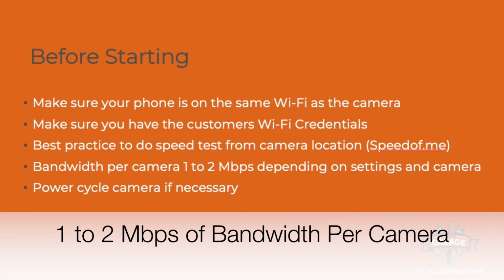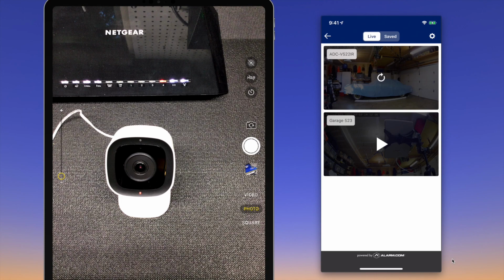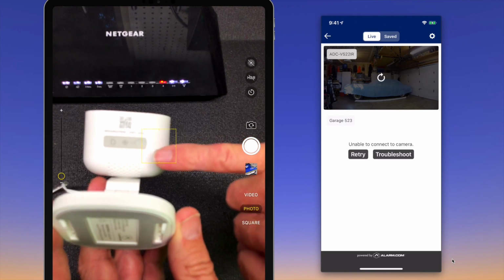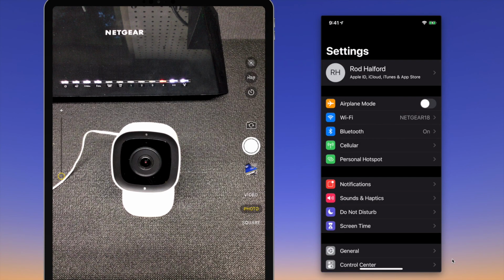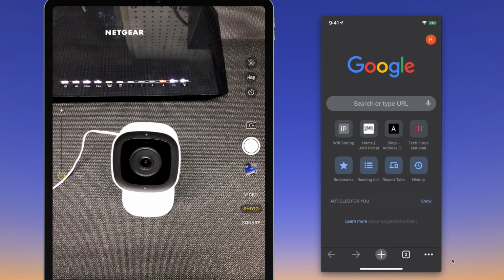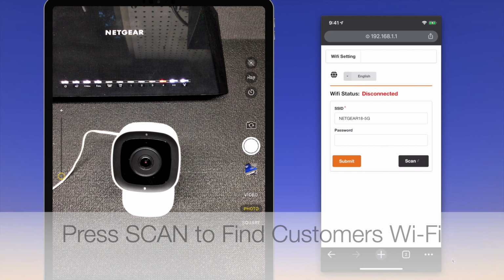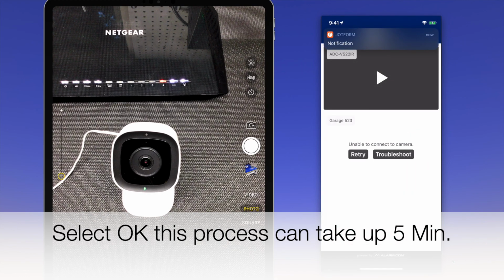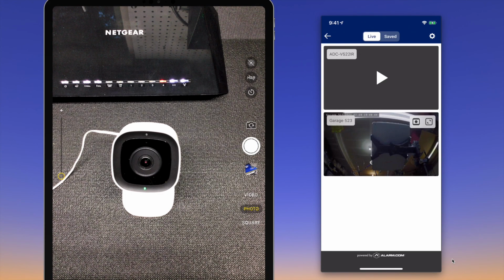Alarm.com ADC V523 Wifi Password Change AP Mode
This video contains technical training on how to change the Wi-Fi password on and Alarm.com ADC V523 using AP Mode.